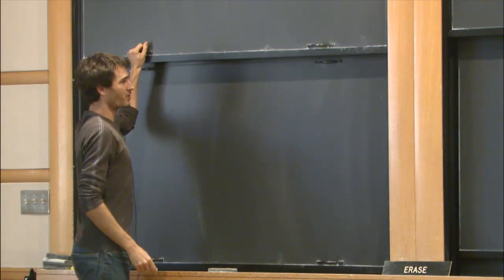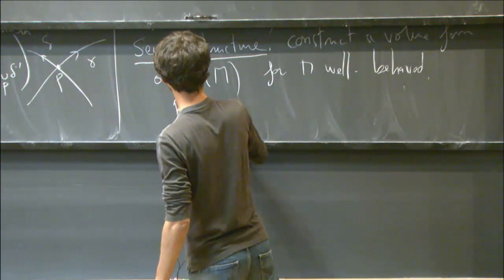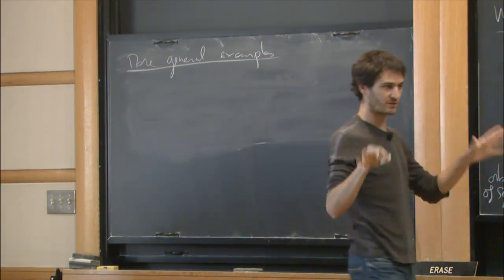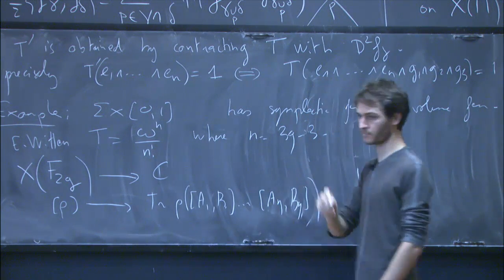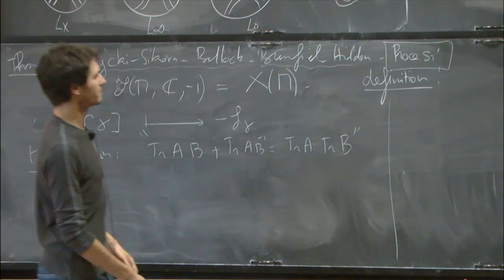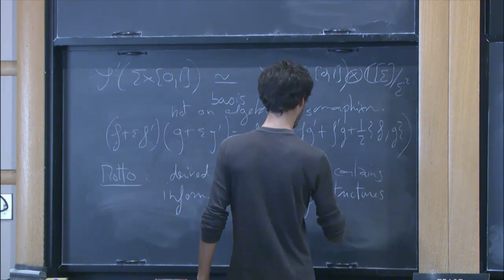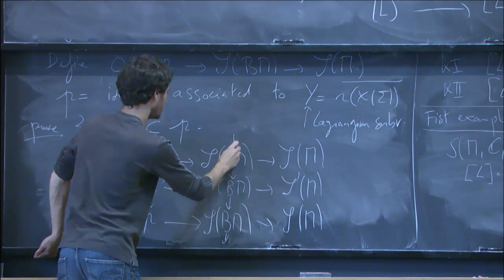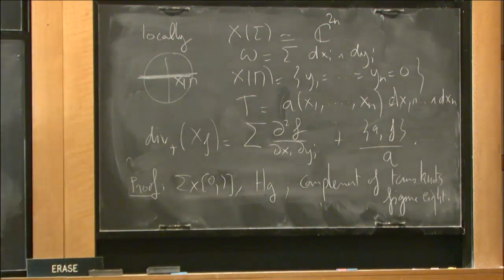Differential geometry on the character variety - Julien Marché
Julien Marché,  IMJ

015-2016
Monday, October 5, 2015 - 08:00 to Friday, October 9, 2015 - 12:00
This workshop is part of the topical program "Geometric Structures on 3-Manifolds" which will take place during the 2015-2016 academic year at the Institute for Advanced Study. The goal of the October workshop will be to explore the classification of geometric structures on 3-manifolds, broadly interpreted.  Constraints and consequences for the topology of manifolds with a given geometric structure, and connections between different geometric structures will be investigated.